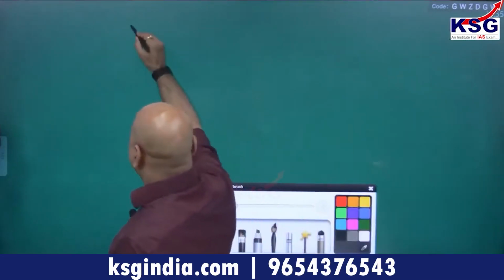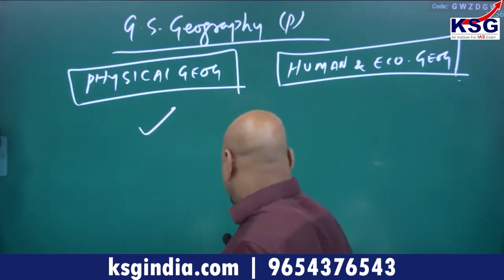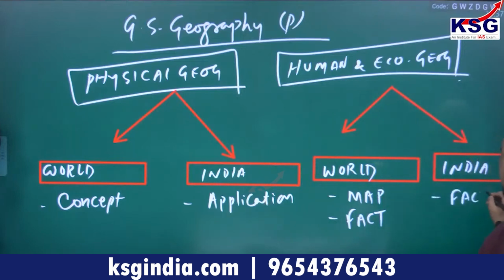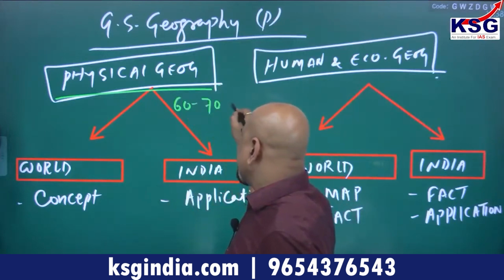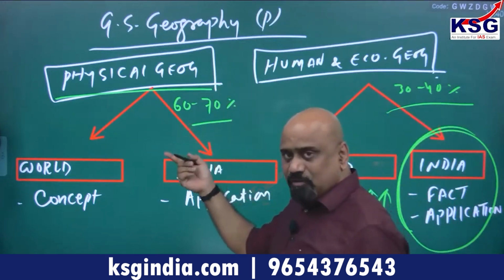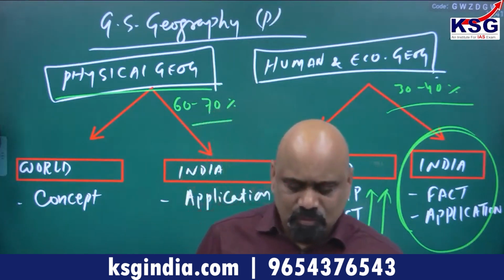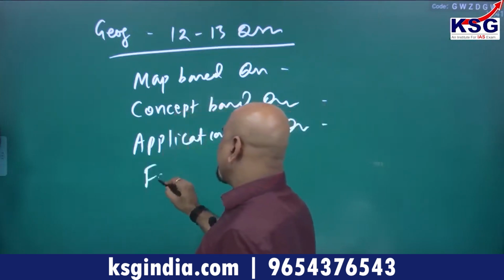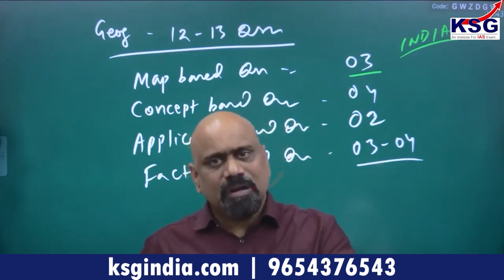How to approach geography for UPSC | BM Panda Sir | Geography Class Excerpts | KSG INDIA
In this video, Panda Sir outlines the strategy for preparing geography for the UPSC exam and discusses the types of questions that may be asked in the examination.